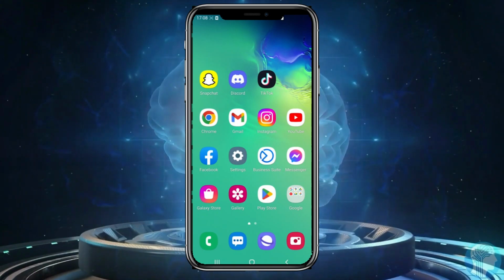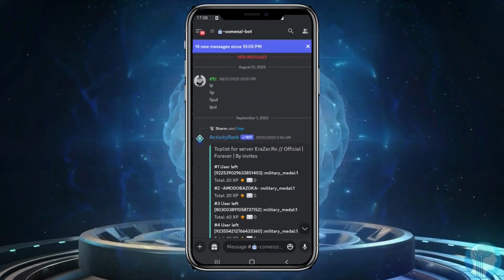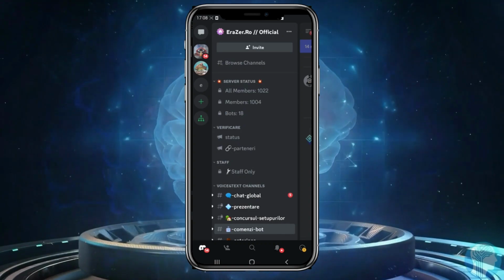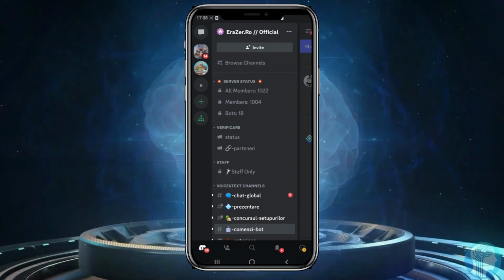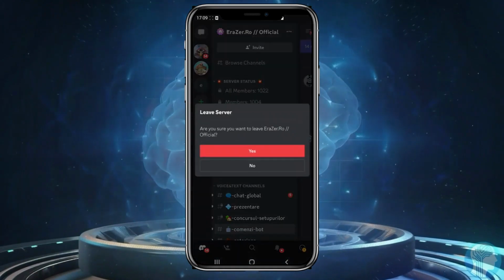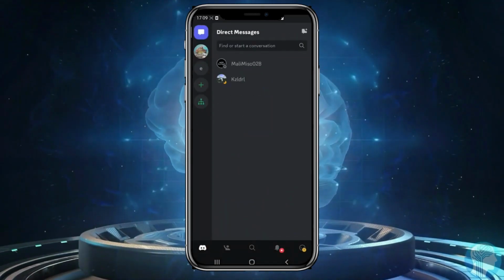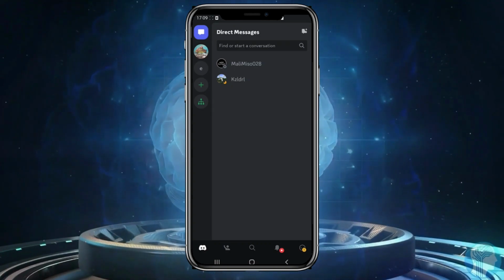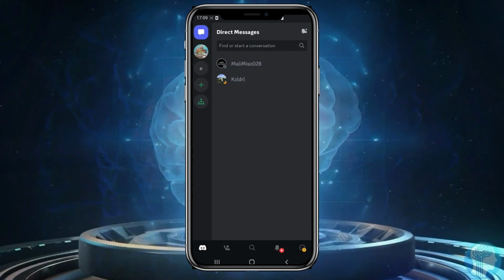How To Leave A Discord Server On Mobile [easy]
In today's tutorial, we're going to make your Discord experience even more convenient by showing you how to leave a server using your mobile device. Whether you're decluttering your server list or simply want to exit a server, it's a straightforward process on your phone.

Join us as we guide you through the simple steps to leave a Discord server on your mobile device, ensuring you have control over your server list.

Don't hesitate to clean up your Discord – watch now and learn how to leave servers with ease on your phone!